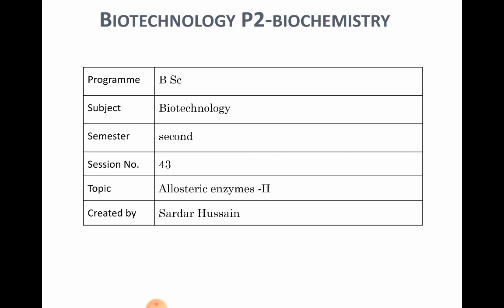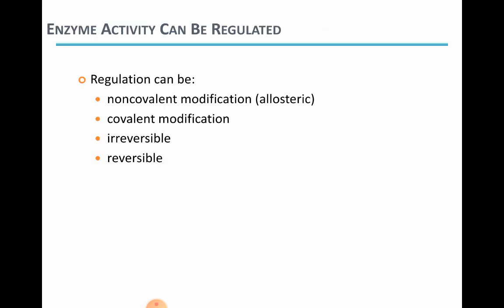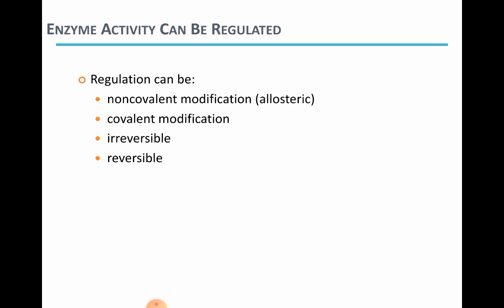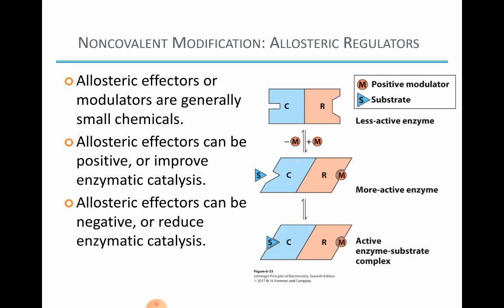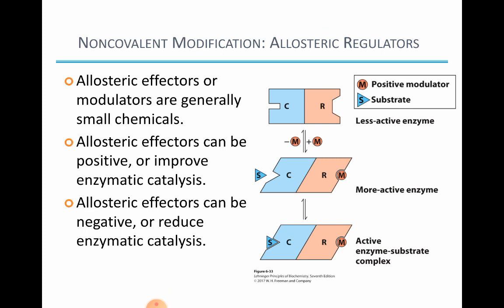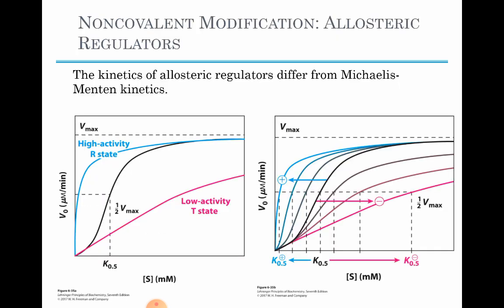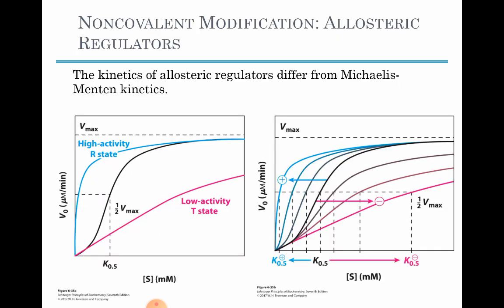S43 allosteric enzymes